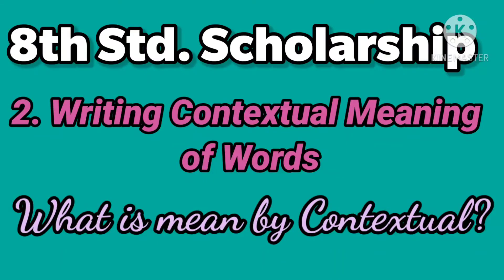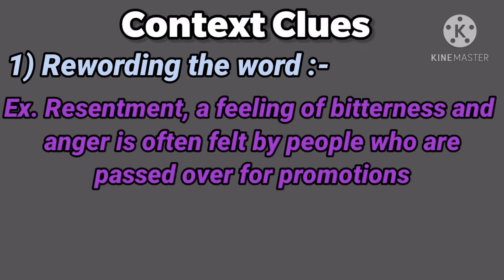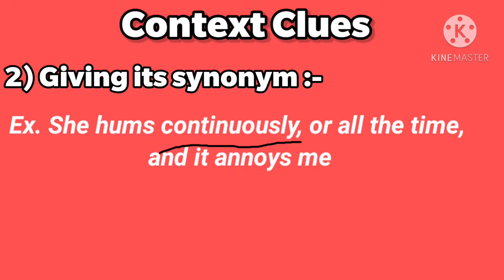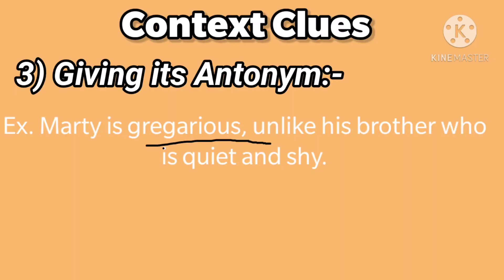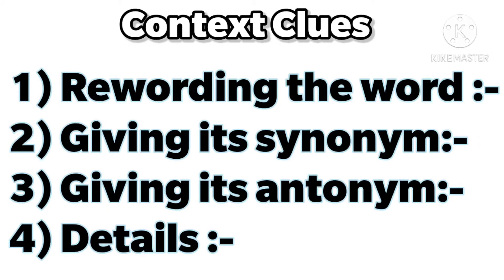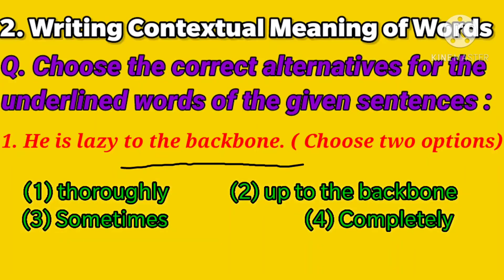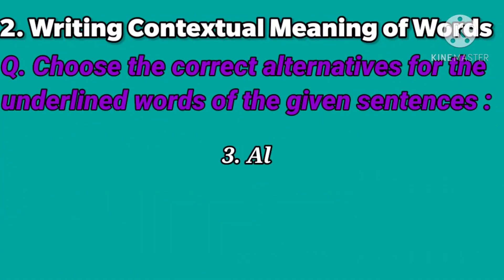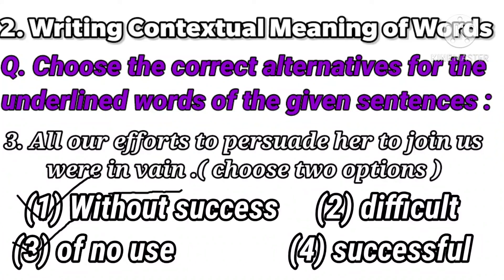Scholarship Class | Competitive Exam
To download phrase and their meaning please click below link